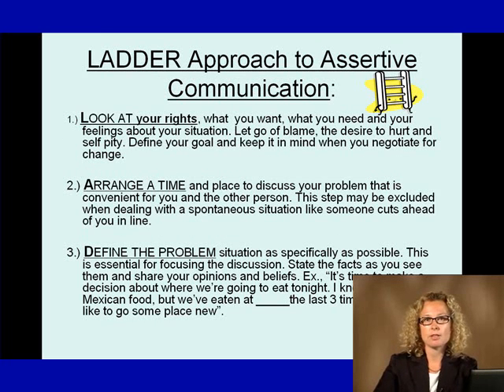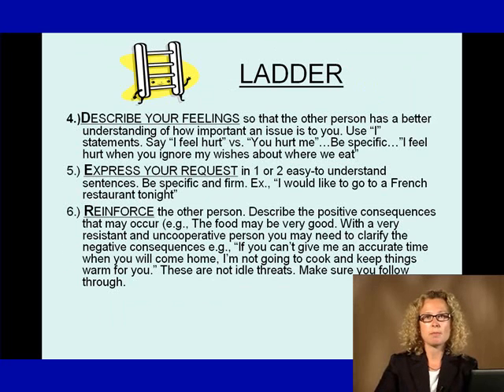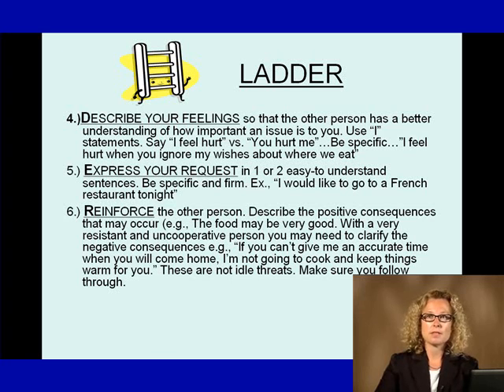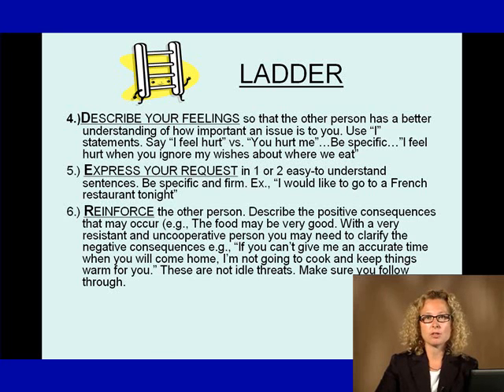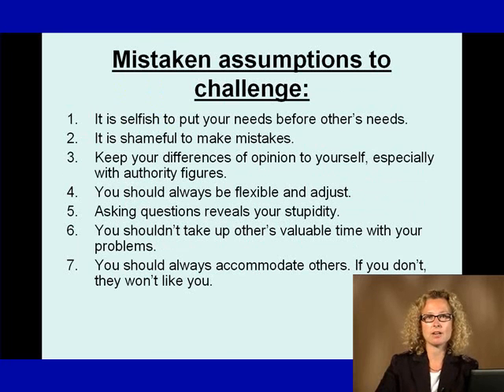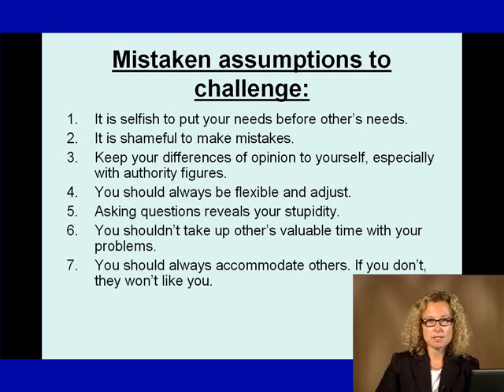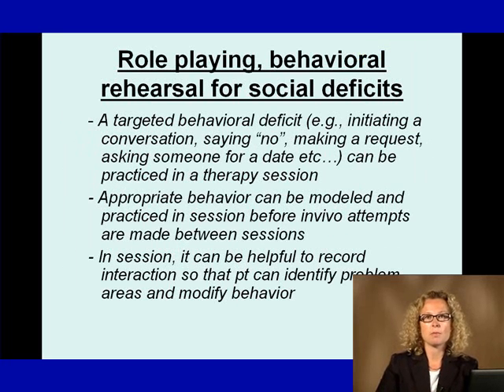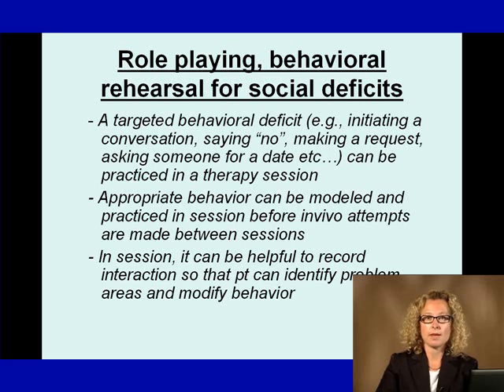Cognitive Behavior Therapy Module 4C